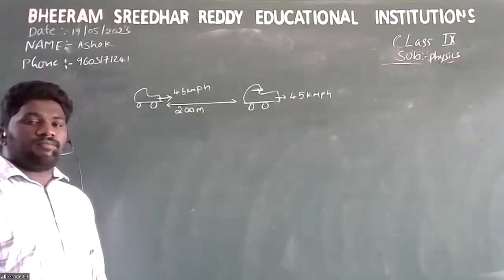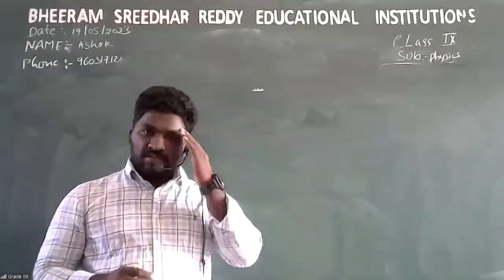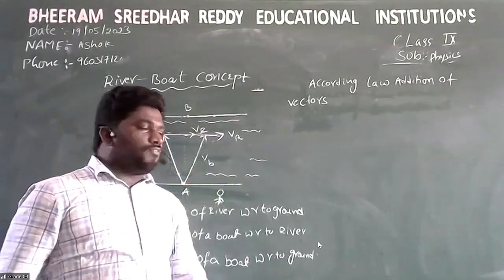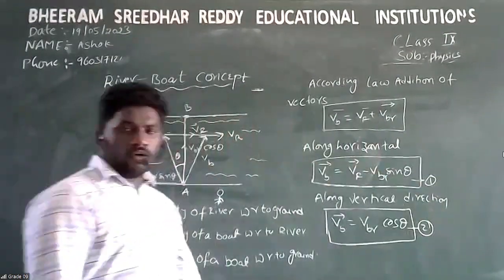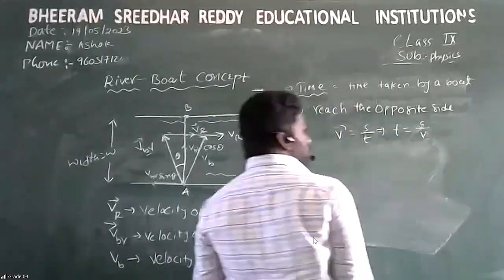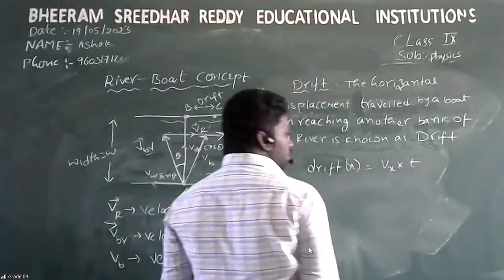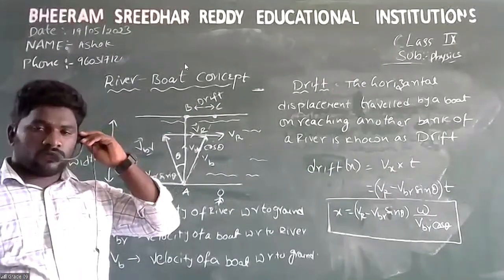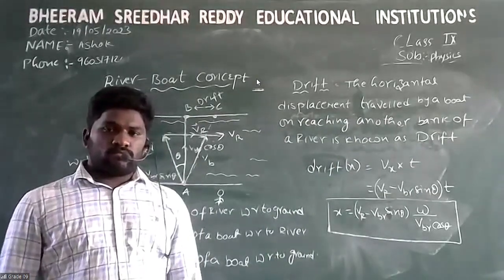physics class 14 | may 19